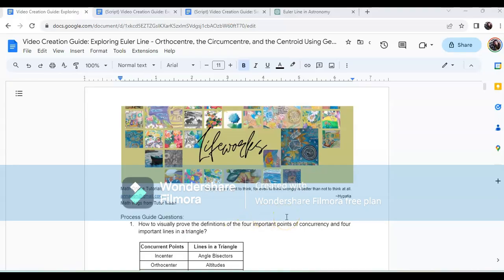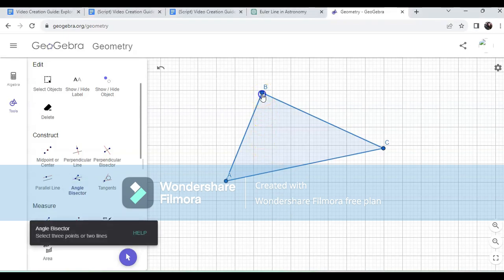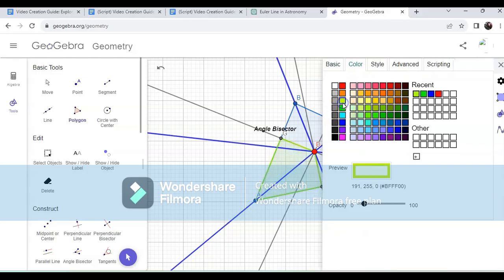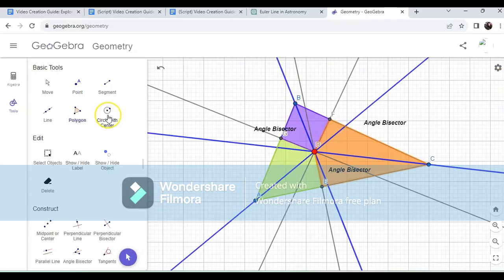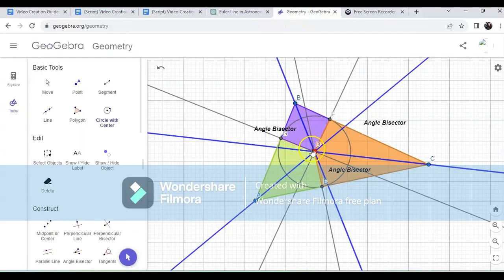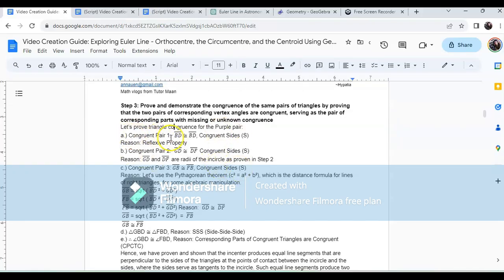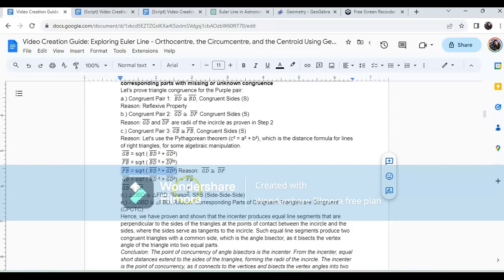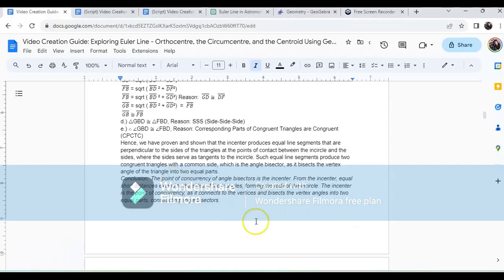Incenter and Angle Bisectors of a Triangle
Thank you to my tutorial client for the trust and generosity.